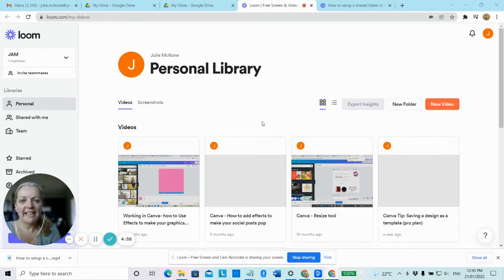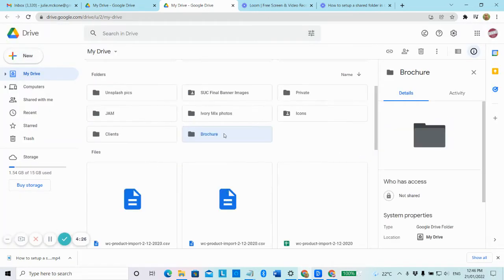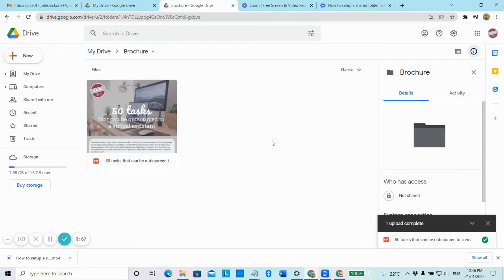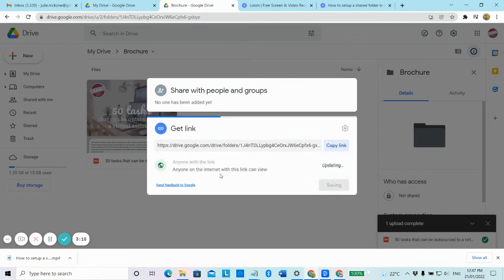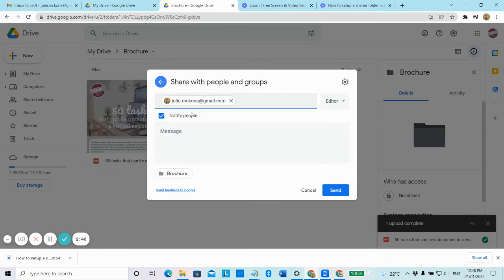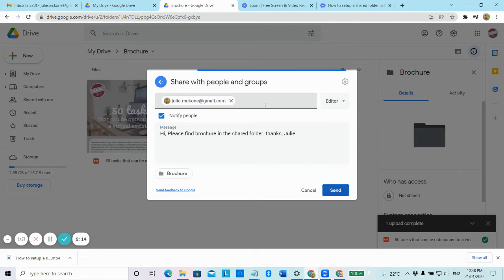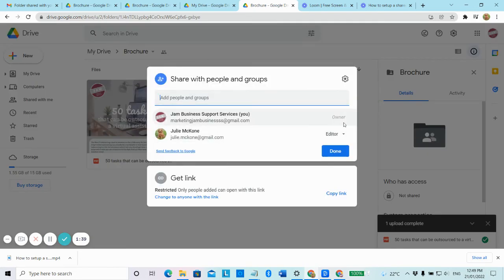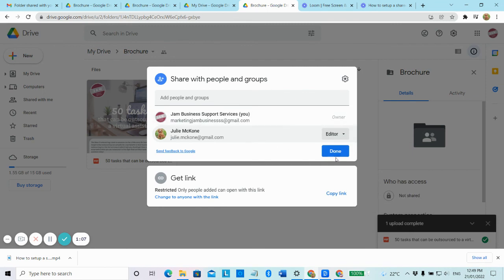How to setup a shared folder & upload a file in Google Drive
If you need someone to review, comment or edit a document quickly rather than sending attachments in emails, you might want to look at setting up a shared folder in Google Drive.

In this video, I show you how easy it is to setup a shared folder and upload a file in Google Drive. Including how to set restrictions to who can view the file and edit the file.

I hope you find this video useful, if you have any questions please add them to the comment section below. 👇👇